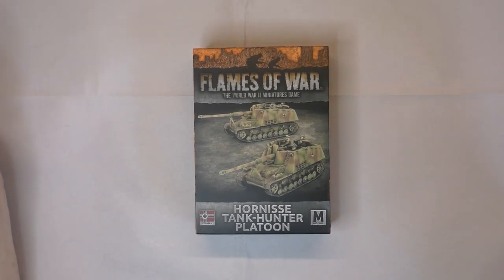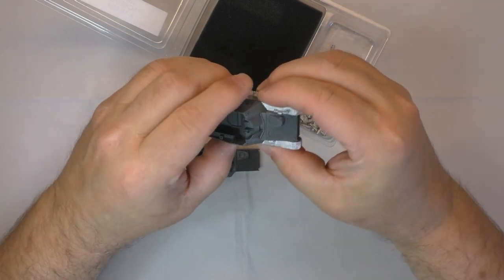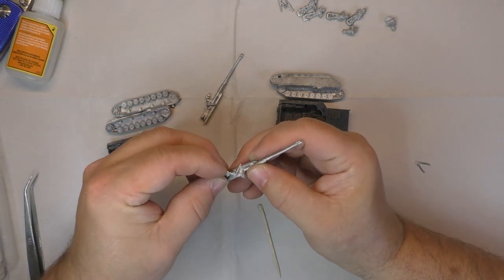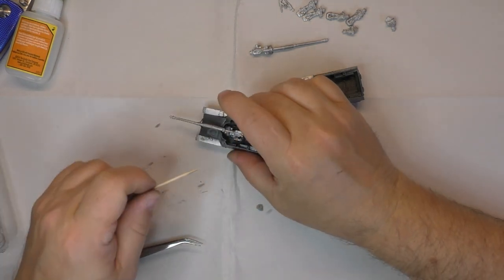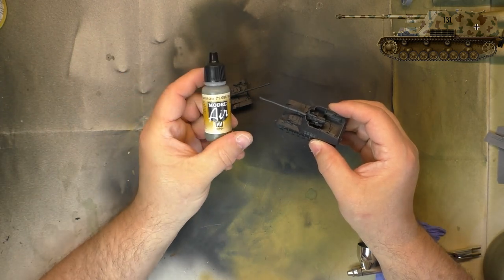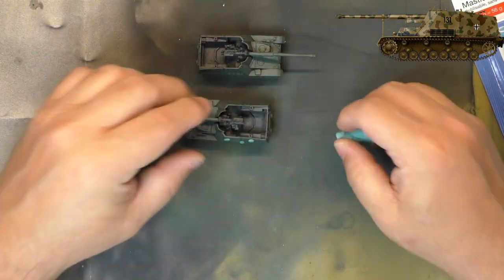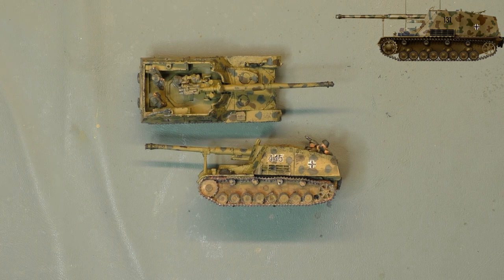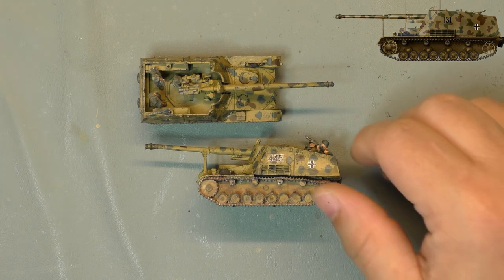FLAMES OF WAR (GBX130) - HORNISSE (NASHORN) TANK HUNTER (2)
VEHICLE

GERMAN GRAY  71052 VALLEJO
PANZER OLIVE  71096 VALLEJO
CAMO MEDIUM BROWN  71038 VALLEJO
DARK YELLOW  71.025 VALLEJO

MG 34
GUNMETAL GREY  70863 VALLEJO

ROAD WHEEL
RUBBER BLACK  XF-85 TAMIYA

TRACK
DARK IRON  XF-84 TAMIYA
NATURAL STEEL  70864 VALLEJO
LIGHT RUST  70301 VALLEJO

WEATHERING
PIGMENT BINDER  26233 VALLEJO
EUROPEAN EARTH PIGMENT  73119 VALLEJO
DARK STREAKING GRIME  AKI 024 AK INTERACTIVE
DARK YEALLOW WASH  AKI 300 AK INTERACTIVE
LIGHT DUST DEPOSIT  AKI4062 AK INTERACTIVE

CREW MEMBERS

SKIN
BASIC SKINTONE  70815 VALLEJO
FLAT FLESH  70955  VALLEJO
FLESH WASH  73204 VALLEJO

UNIFORM
GERMAN FIELD GREY  70830 VALLEJO

ANKLETS
GERMAN CAMO BEIGE  70821 VALLEJO

BOOTS
GERMAN CAMO MEDIUM BROWN  70826 VALLEJO

HELMET
GERMAN CAMO DARK GREEN  70979 VALLEJO

BELT
BLACK  70950 VALLEJO